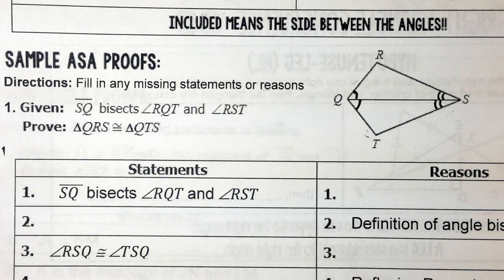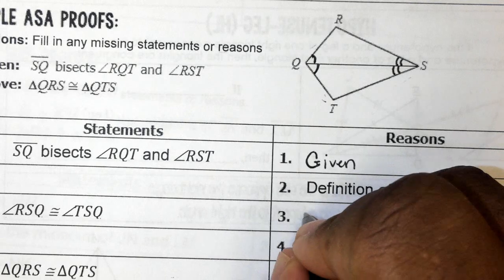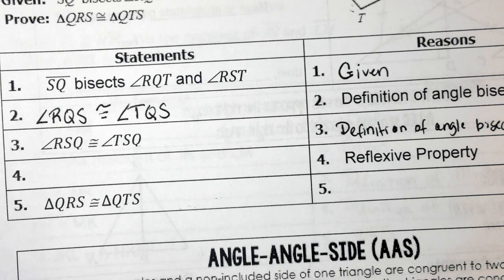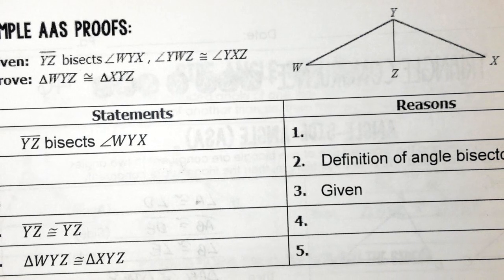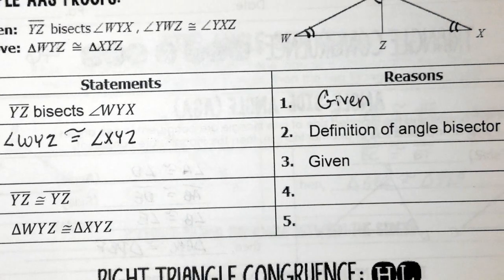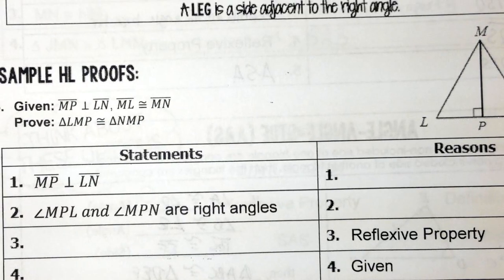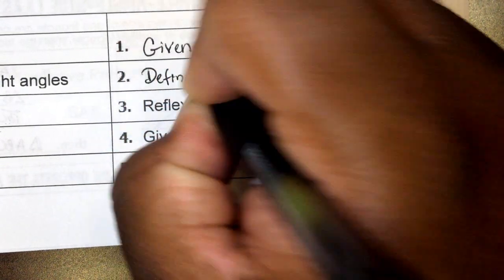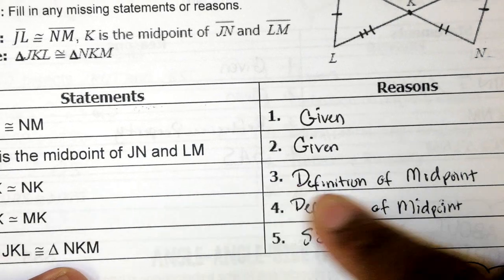Triangle Congruence Notes Part 2 10.31.19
Triangle Congruence Part 2